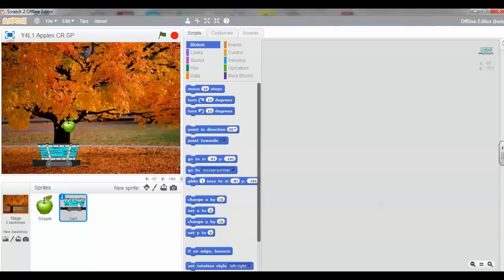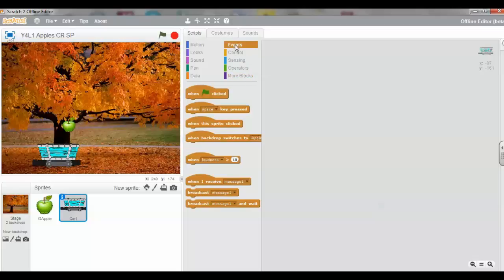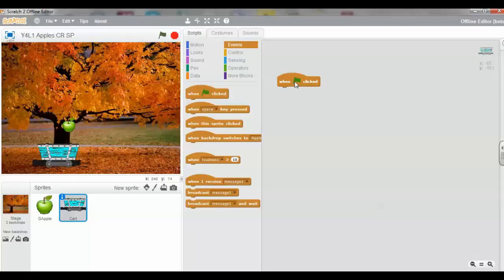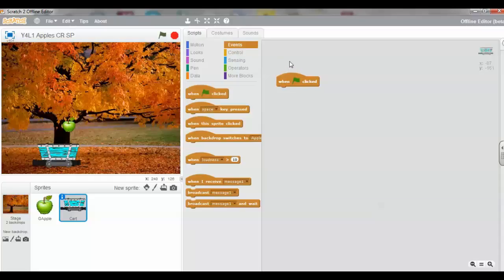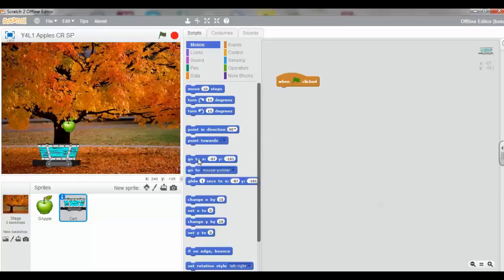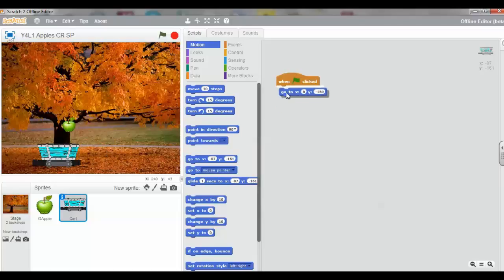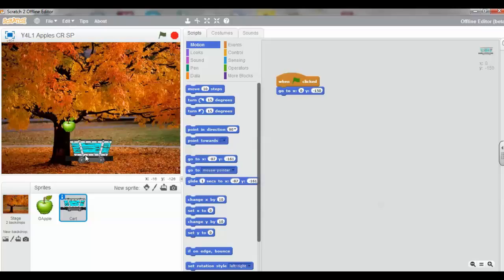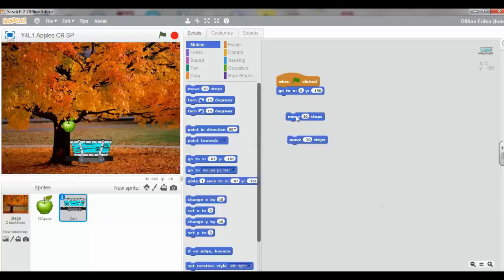Y4L1 Task 5 (of 6) Apples and Aliens Scratch Tutorial Age 8-9